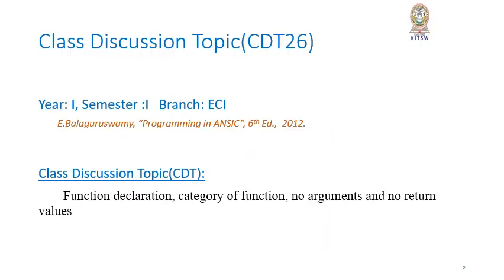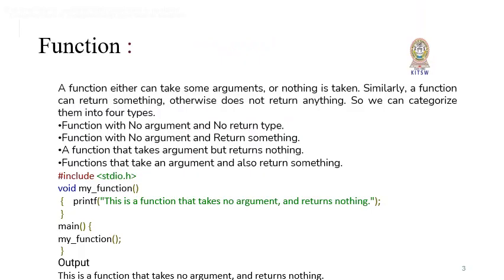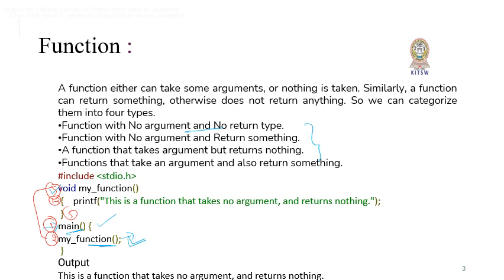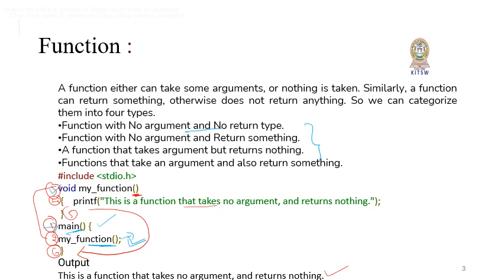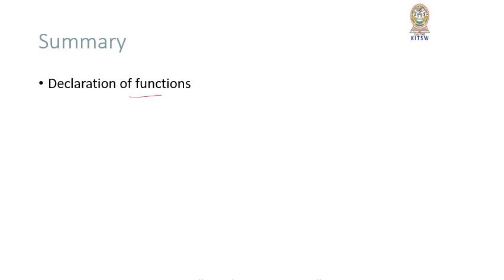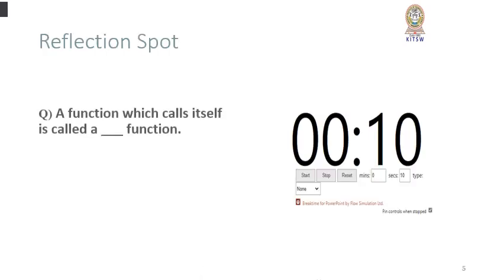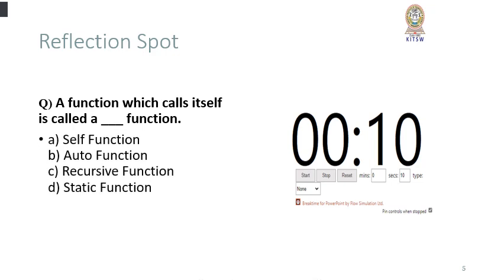PPSC CDT26 Function declaration, category of function, no arguments and no return values